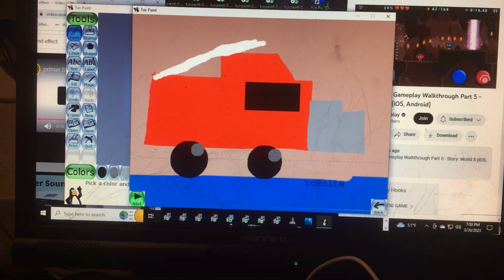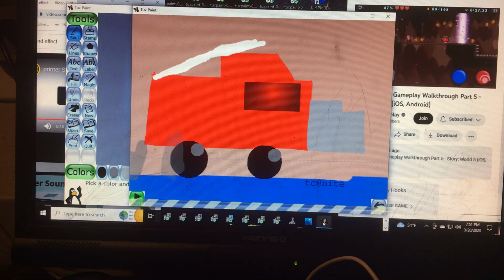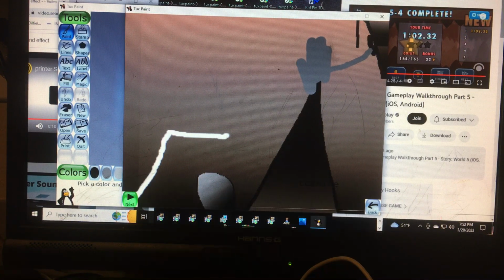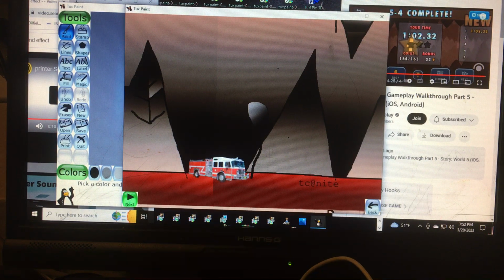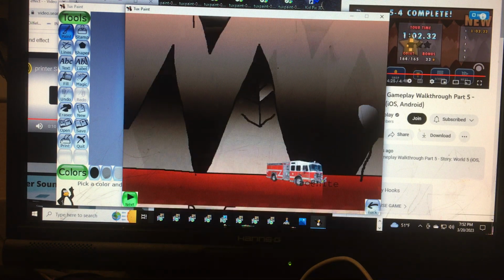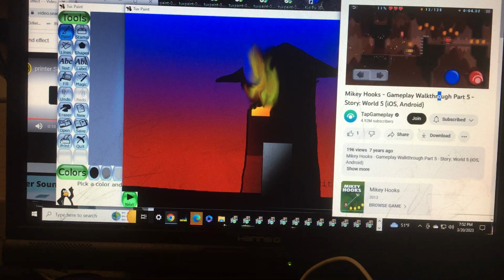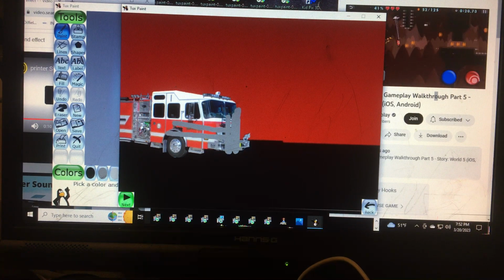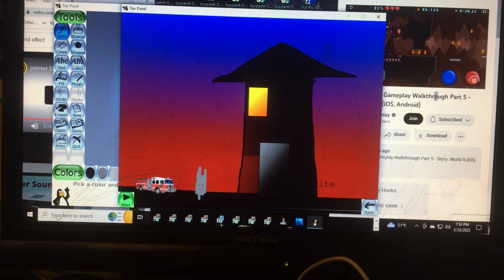TDS s13e123 firetruck